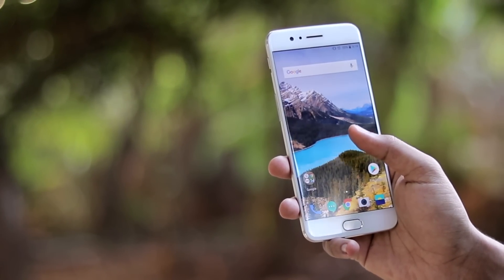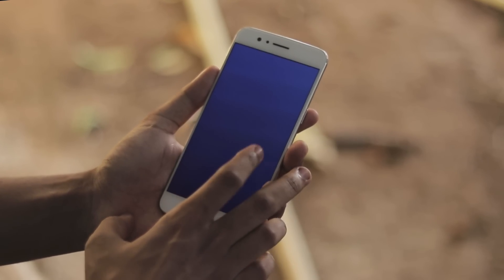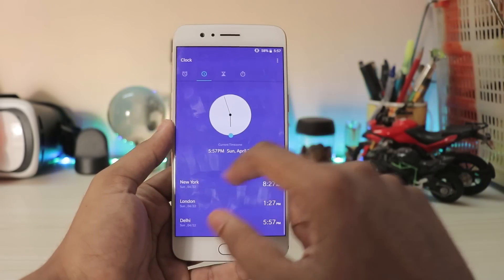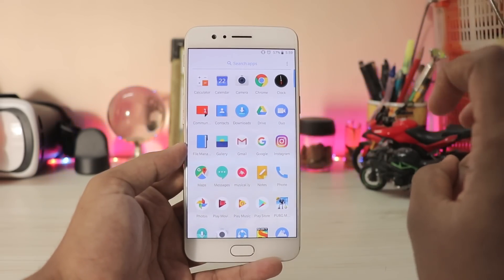Oneplus 5 & 5T Oreo 8.1 Official Update Review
Hope you enjoyed the review,if you want to try it yourself try local updgrade from file below.